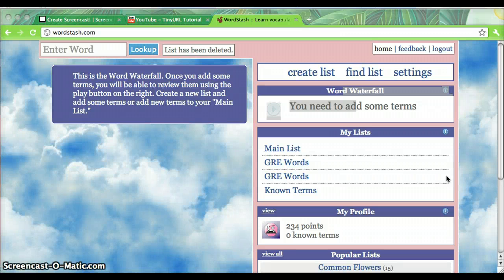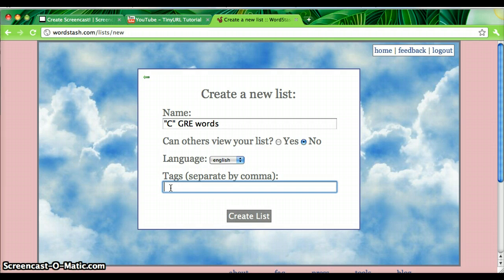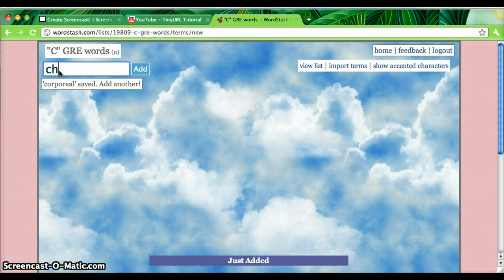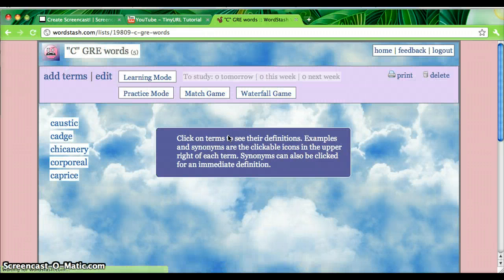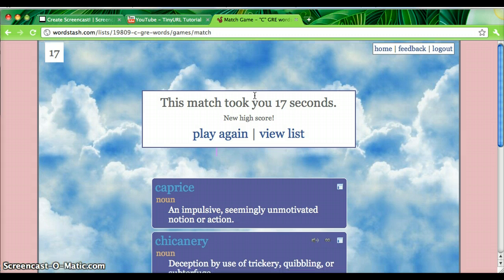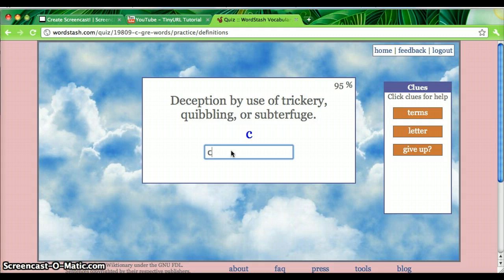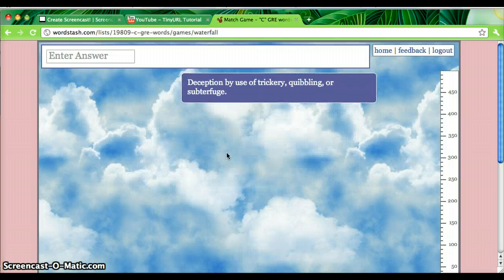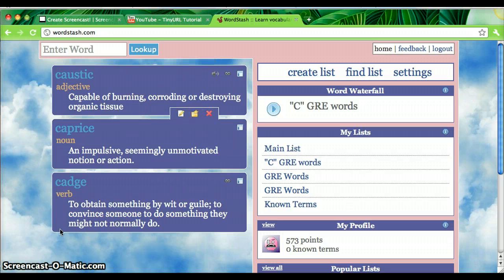WordStash Tutorial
A brief how to on wordstash.com